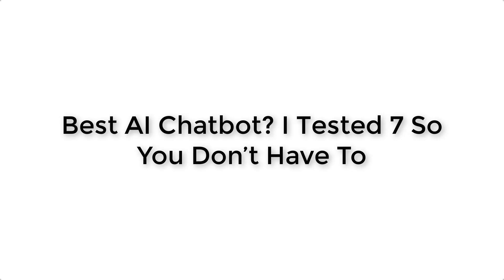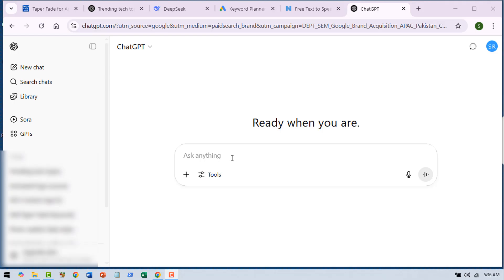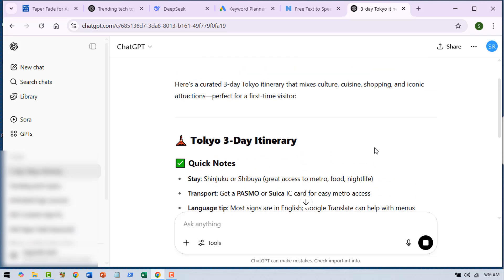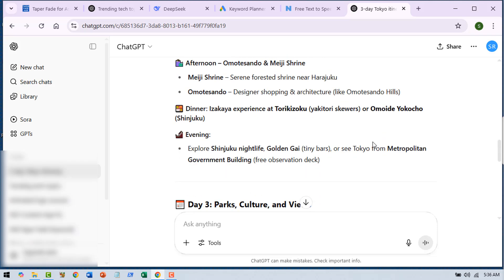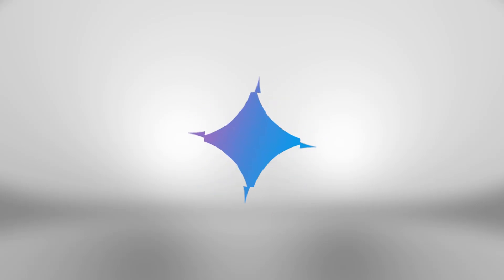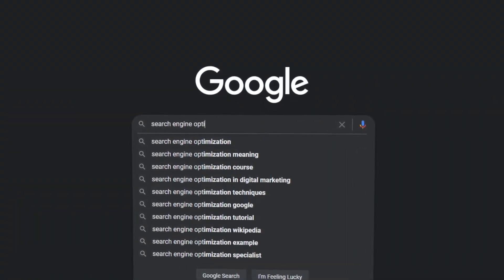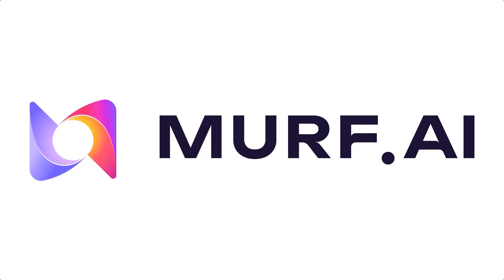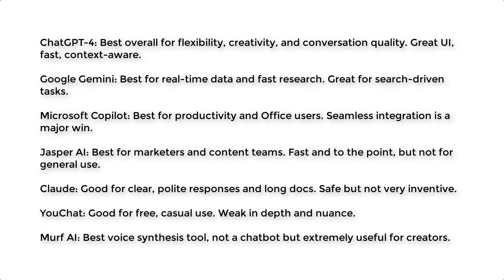Best AI Chatbot | I Tested 7 So You Don't Have To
Best AI Chatbot? I Put 7 to the Test So You Don’t Have To

In this video, I rigorously tested 7 of the most popular AI chatbots to find out which one is actually worth your time in 2025. Whether you're looking for the best AI chatbot for productivity, content creation, coding, customer service, or just fun conversations—I've done the work so you don’t have to.

From ChatGPT and Claude to Gemini and Perplexity, I compared speed, accuracy, personality, and use case performance. Find out who wins and who flops in real-world tasks!

AI tools tested in this video:

ChatGPT (OpenAI)

Claude (Anthropic)

Gemini (Google)

Perplexity AI

Microsoft Copilot

Pi (Inflection)

Mistral / Open Source Models

CHAPTERS:
00:00 – Intro
01:12 – Criteria: How I Tested the Chatbots
02:34 – ChatGPT Performance
03:42 – Claude AI Breakdown
04:48 – Gemini (Bard) by Google
06:03 – Perplexity: Fast but Flawed?
07:12 – Pi by Inflection
07:33 – Best AI Chatbot Reveal
08:27 – Final Verdict & Which One I Use Daily

Tools & Links Mentioned:

ChatGPT by OpenAI

Claude AI

Gemini AI

Perplexity AI

Pi AI

Microsoft Copilot

🔥 Related Keywords for SEO:
best ai chatbot 2025, chatgpt vs claude vs gemini, ai chatbot comparison, best chatbot for content creation, best ai tools 2025, top ai assistants, ai productivity tools, ai chatbot review, best chatbot for beginners